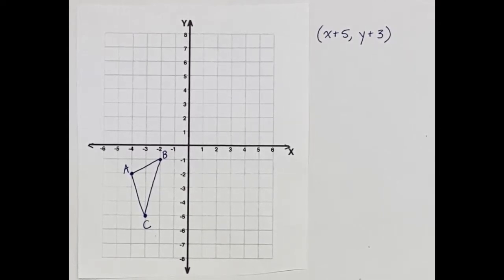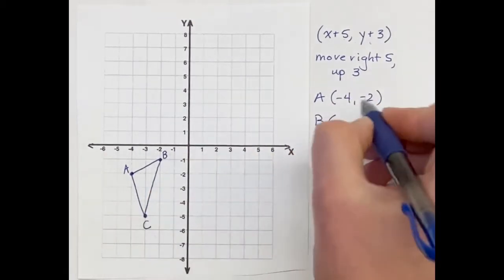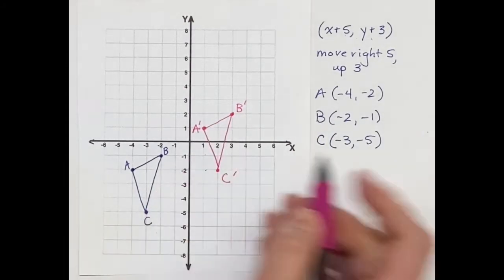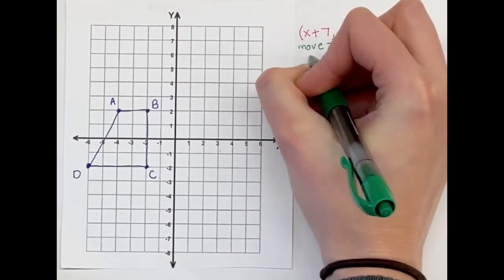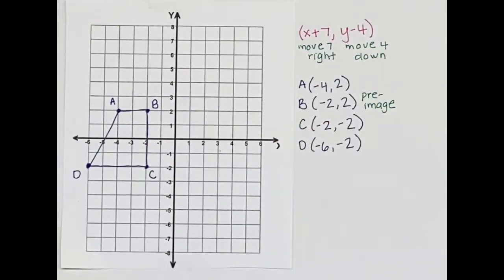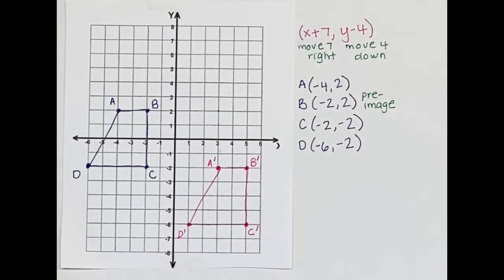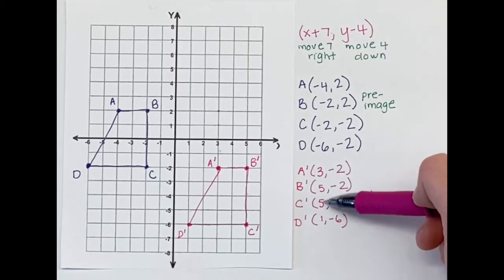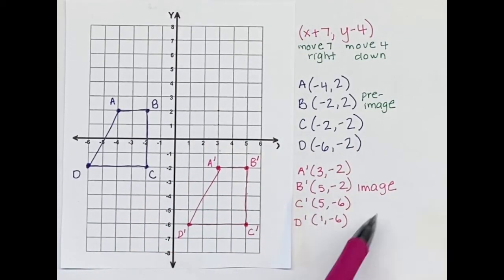Translations on a coordinate plane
Two examples of how to Translate a shape on a coordinate plane using Translation Notation.  Yay for transformations!